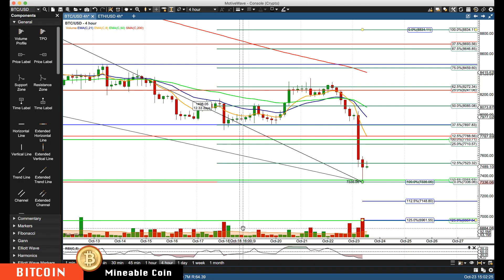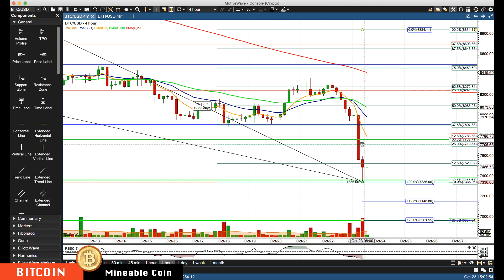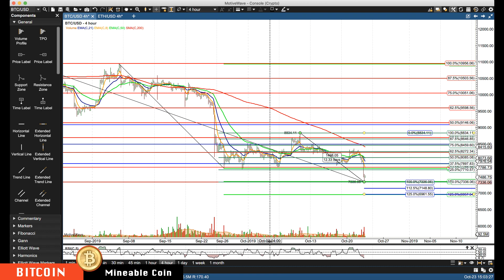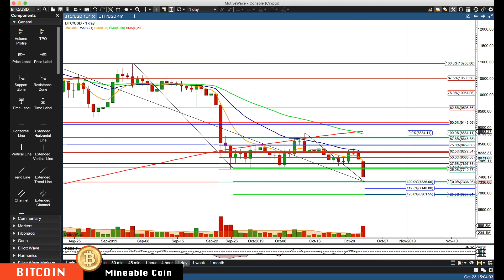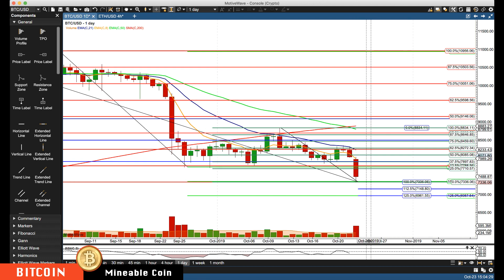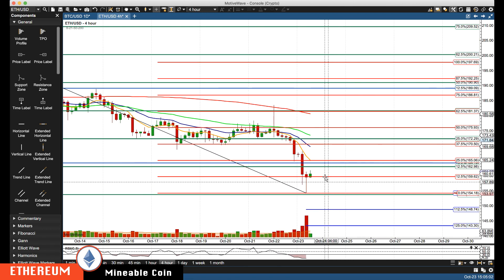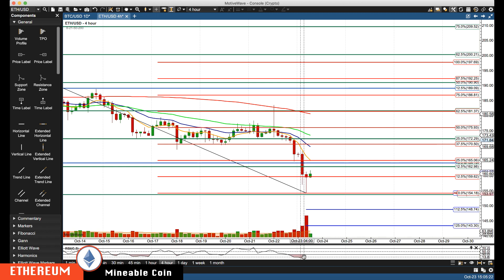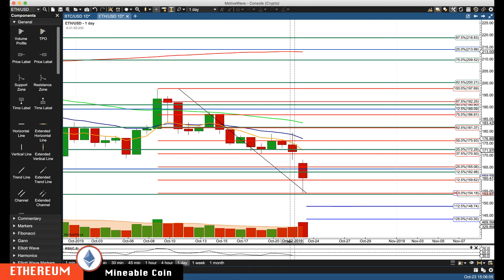BITCOIN : ETHEREUM Oct-23 Update CryptoCurrency Technical Analysis Chart